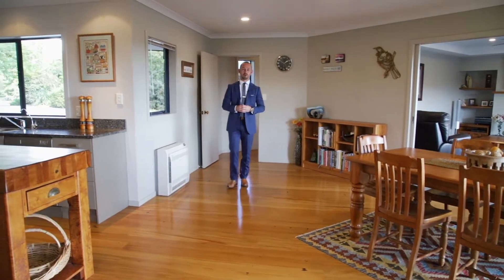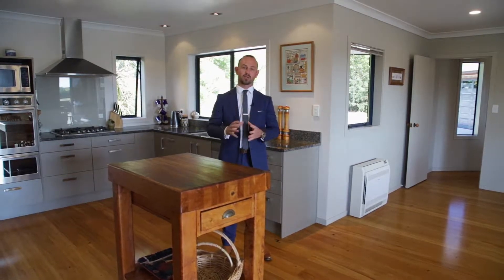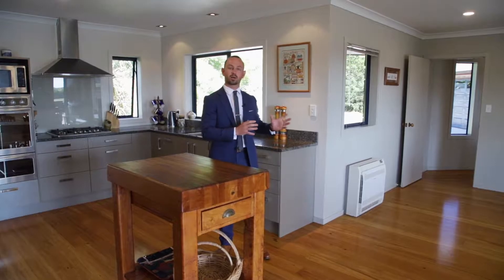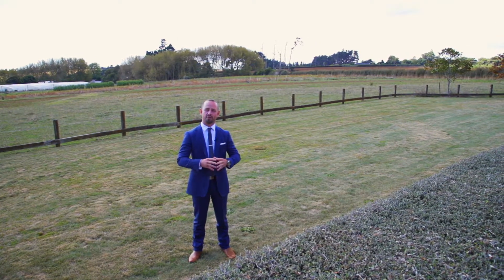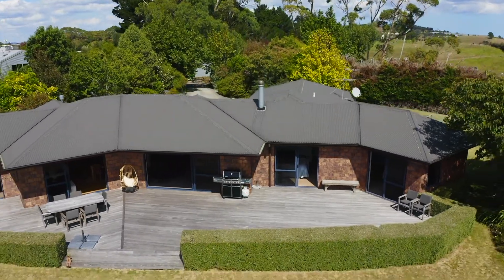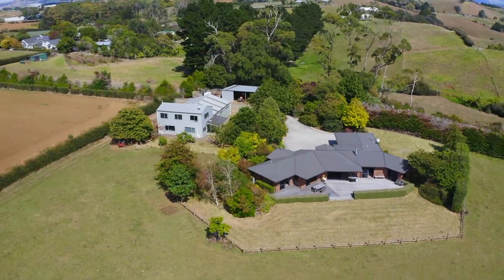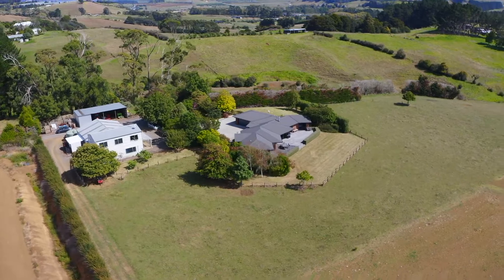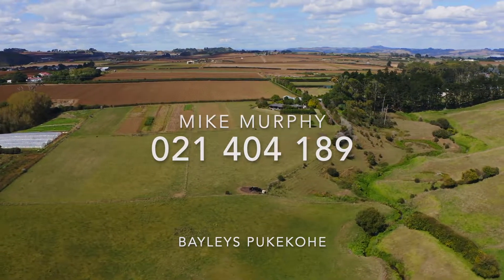46 Aka Aka Rd 1